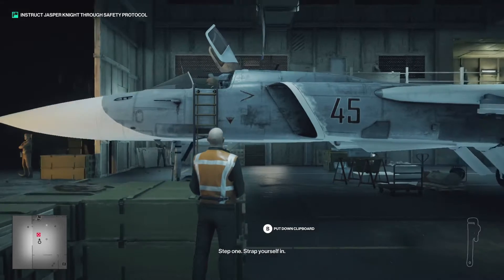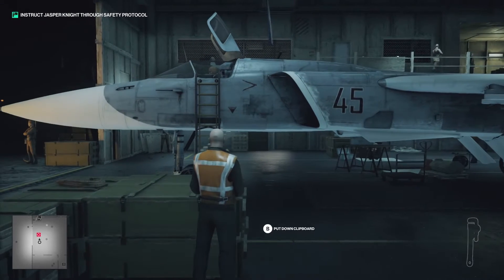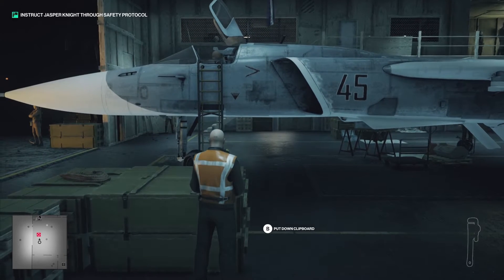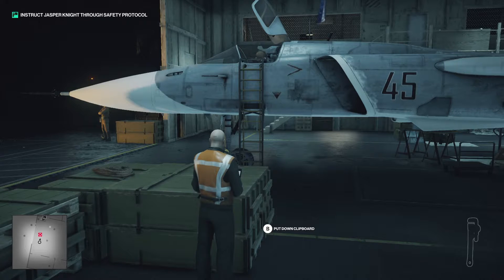Hit man 2